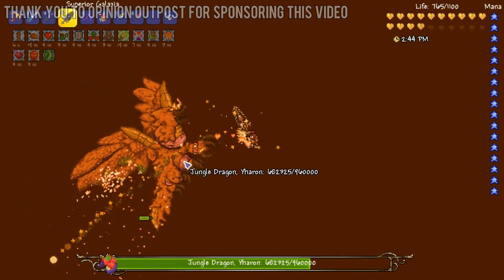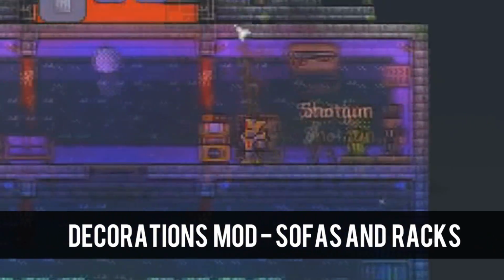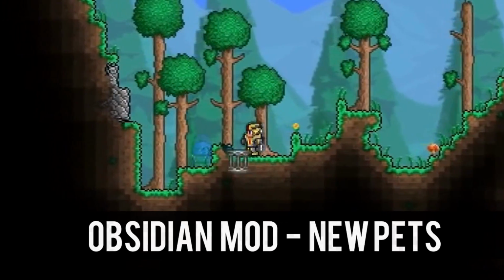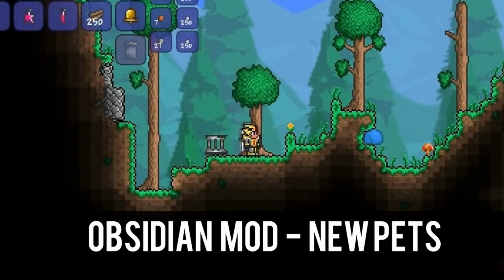Top 5 Mods added to Terraria (In some form)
In today's video we take a look at 5 mods that had items that found their way into Terraria (at some point, and someway!)

★★  MORE TERRARIA! ★★